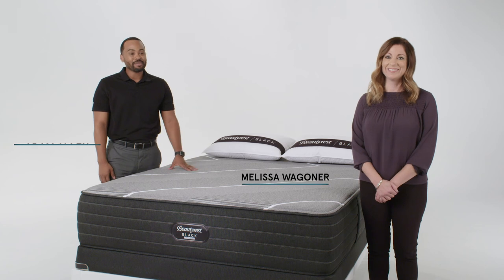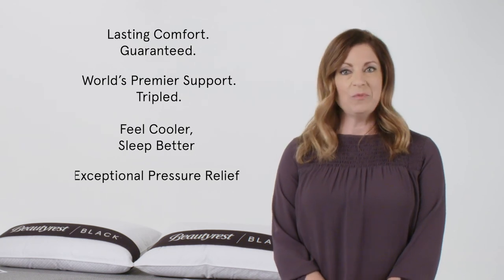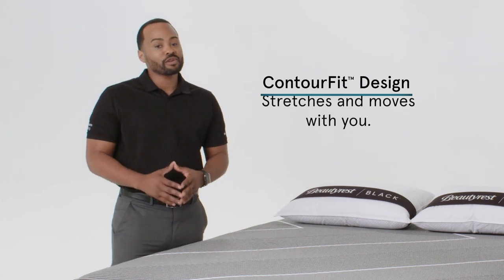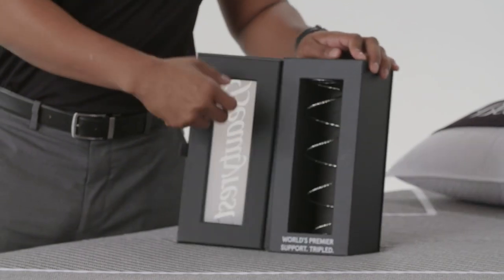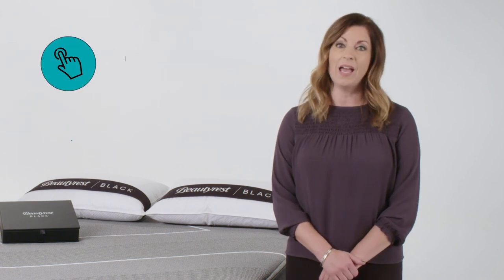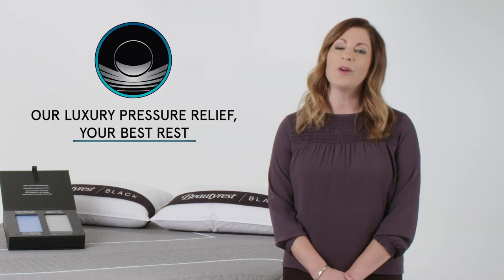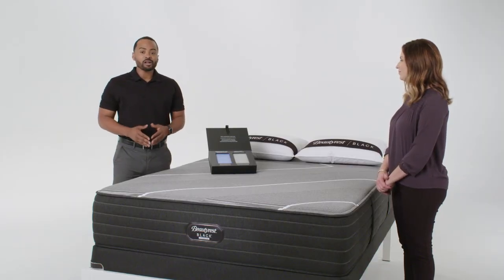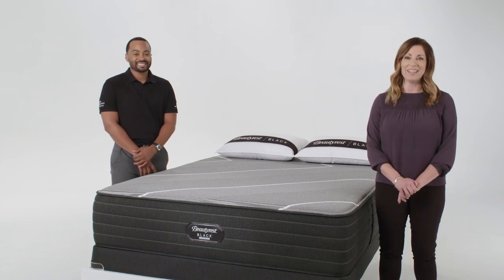BR Black Hybrid Training Video